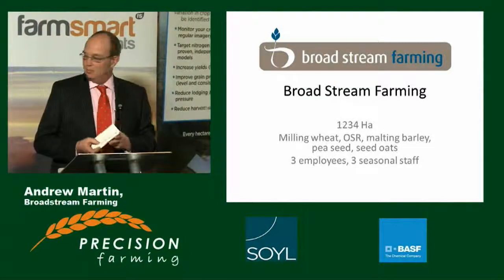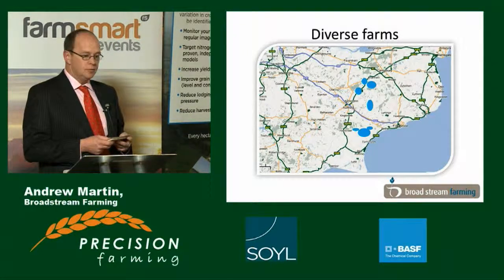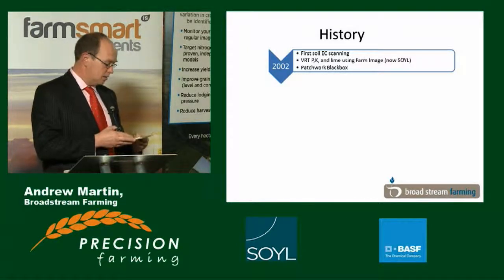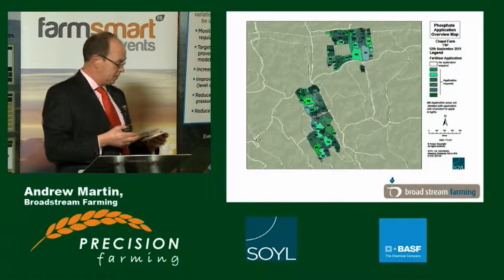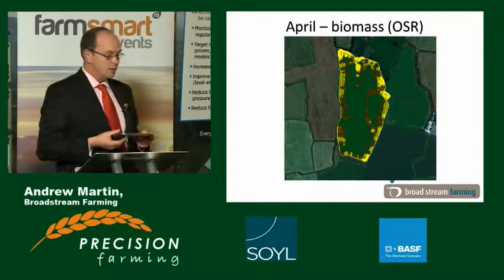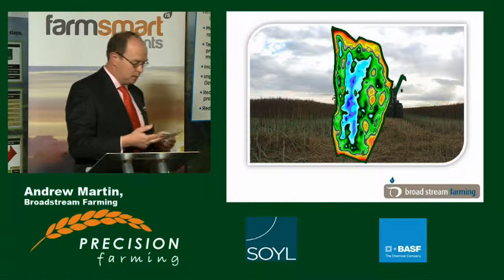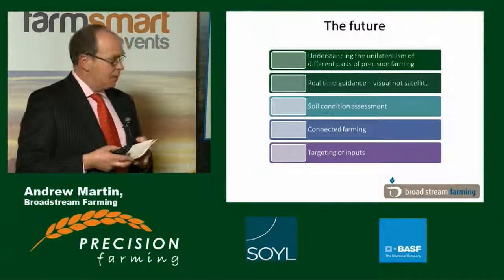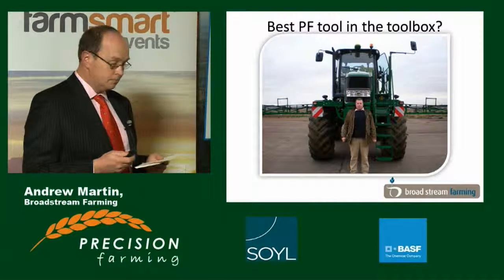2013 Precision Farming seminar speaker Andrew Martin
Seminar presentation by Andrew Martin form Broadstream Farming at FarmSmart's 2013 Precision Farming Event.